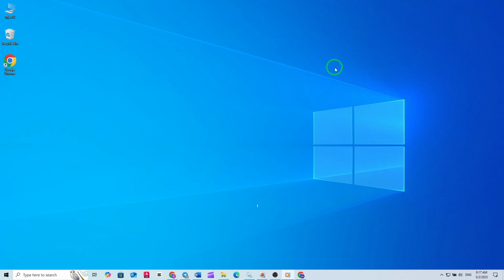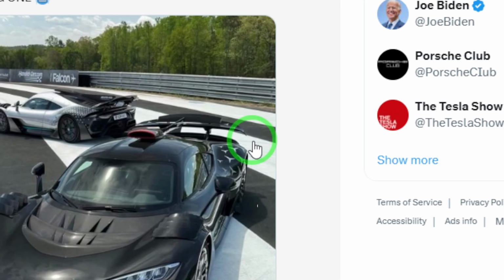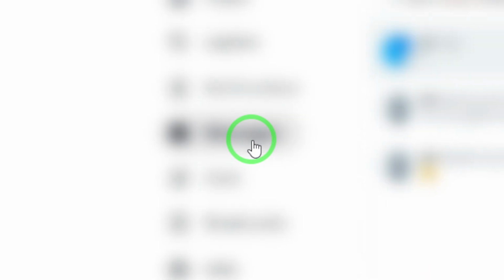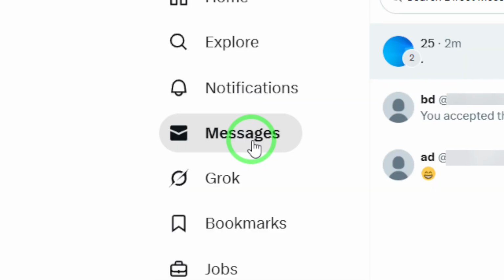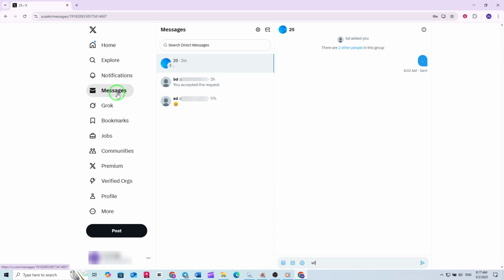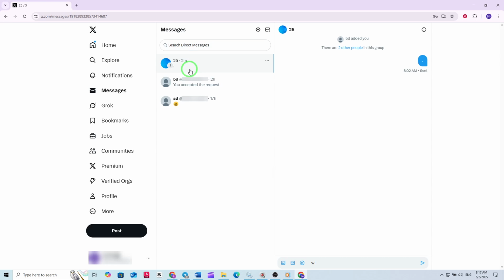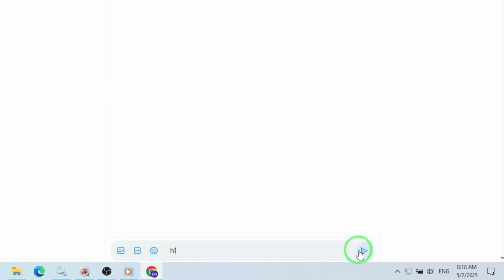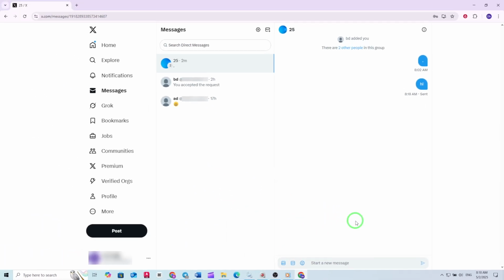How To Send A Message To A Group On X (Twitter) On PC (New Update)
Learn how to send a message to a group on X (Twitter) using your PC with the latest update. This quick tutorial will help you connect with your group chats efficiently and stay engaged with your community on X.

Follow these simple steps:

1. Open X from your browser

2. Enter to Messages, then the group you want

3. Write your message

4. Click Send

Timeline:
00:00 Start
00:12 How to do it
01:05 End